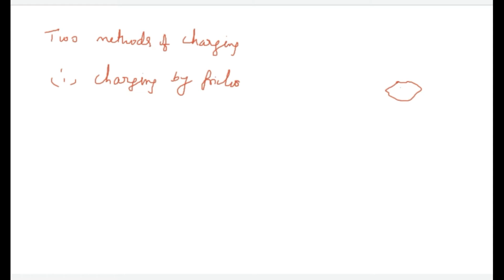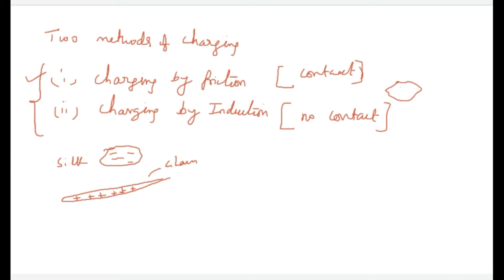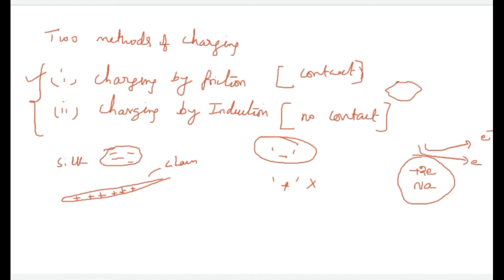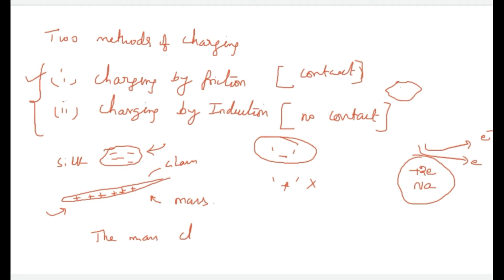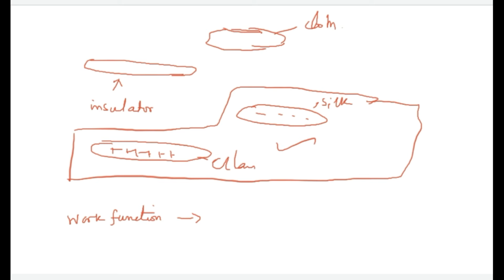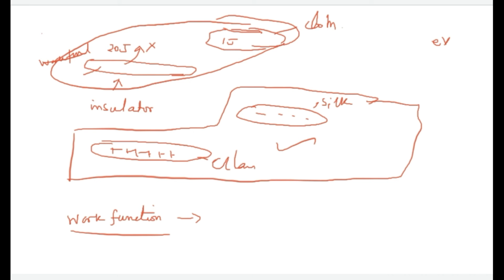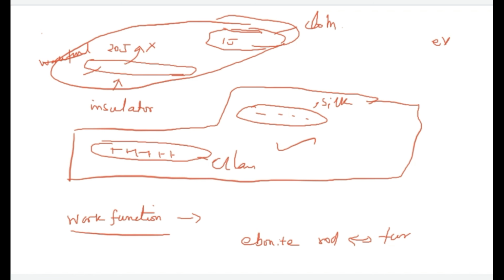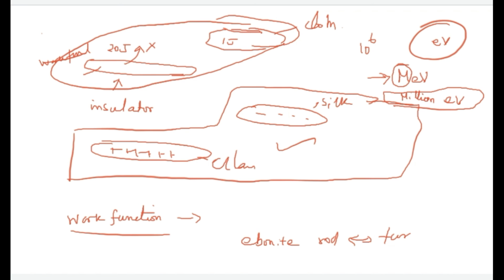1 Electrostatics - Charging by friction and induction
1 Electrostatics - Charging by friction and induction
Electrostatics, Theory The discussion is about charging by friction and induction,
CBSE,
GRADE 12, - Electric Charges, and Fields,
NCERT